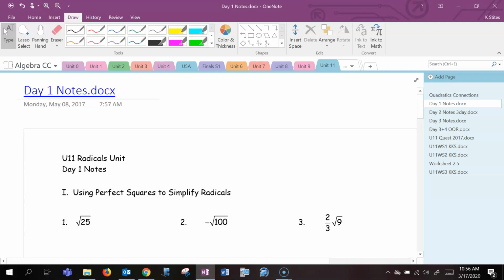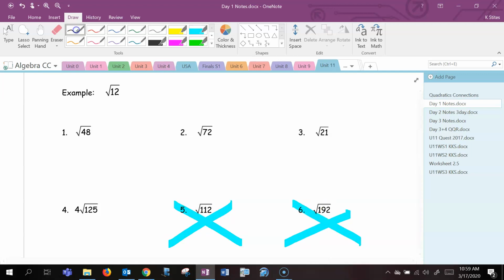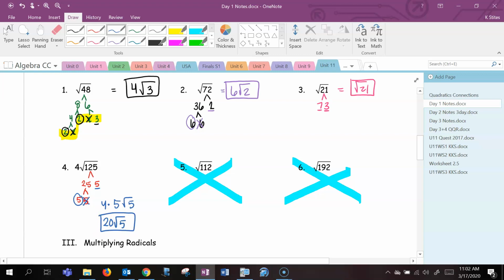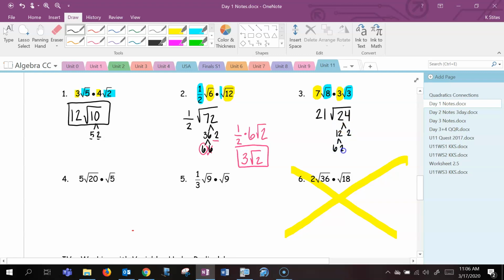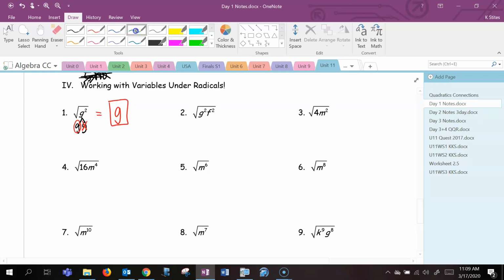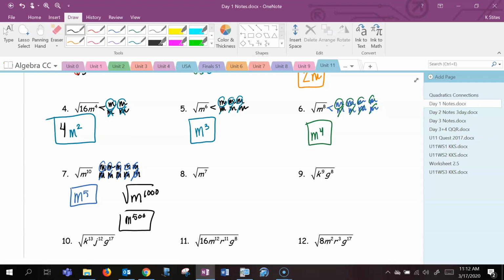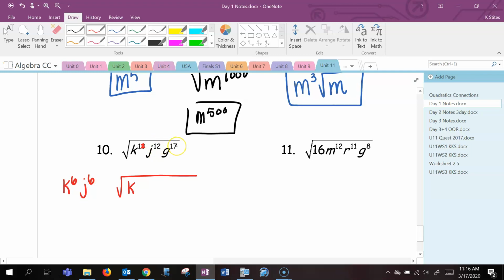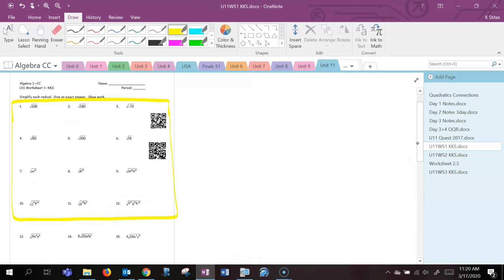U11 Day 1 Notes--Multiplying Radicals